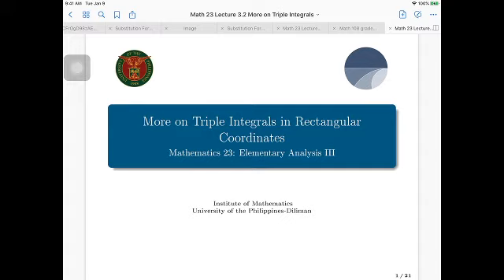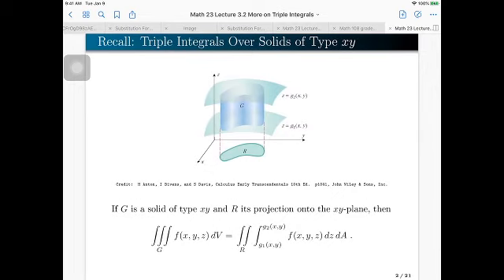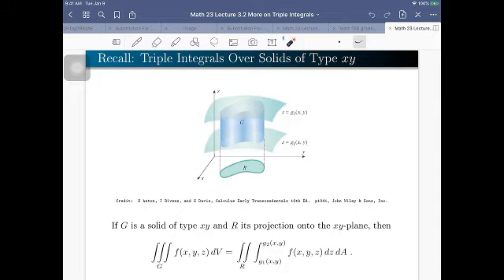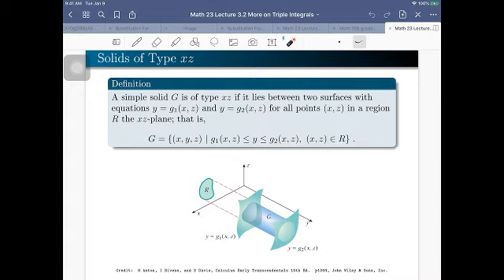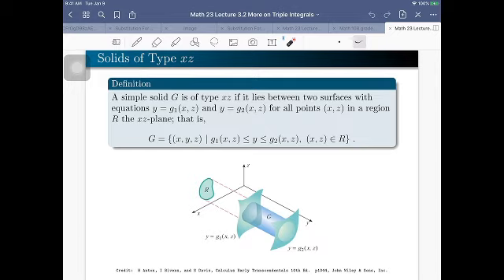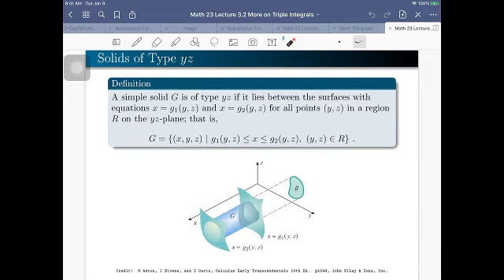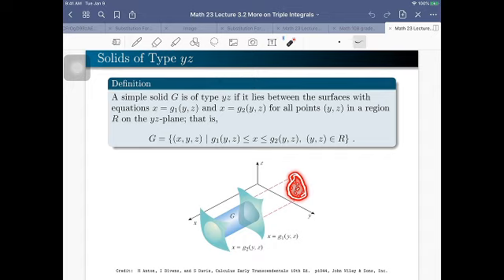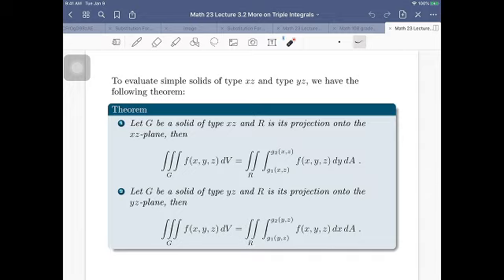[Math 23] Lec 3.2 More on Triple Integrals (Part 1 of 6)